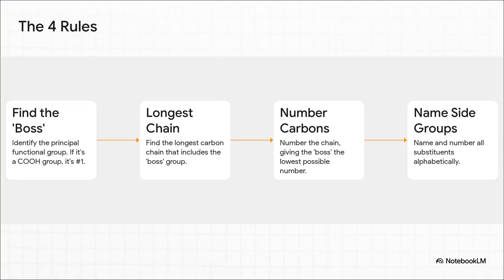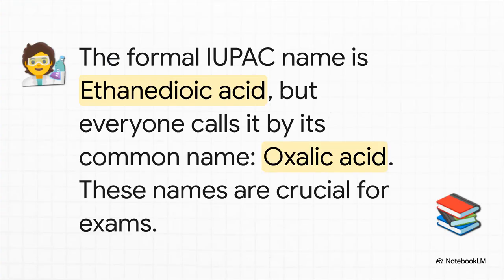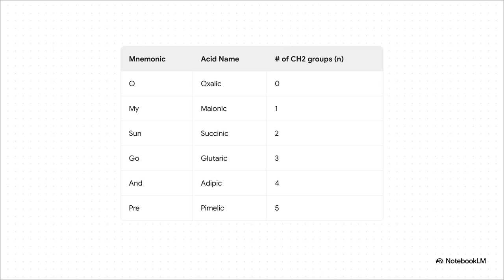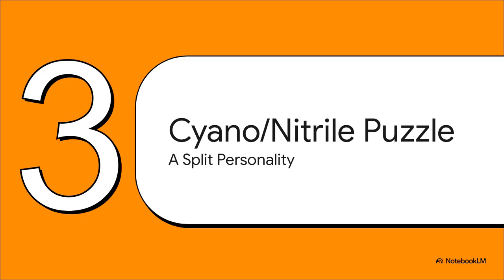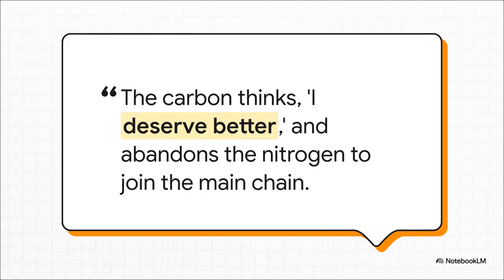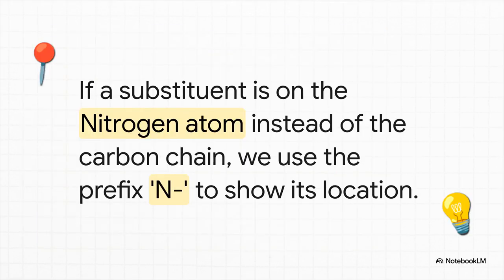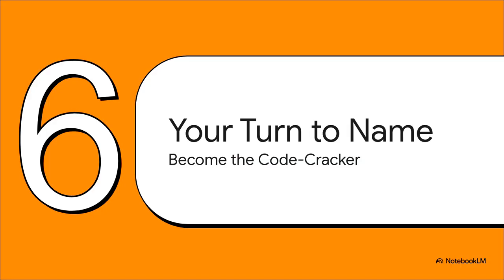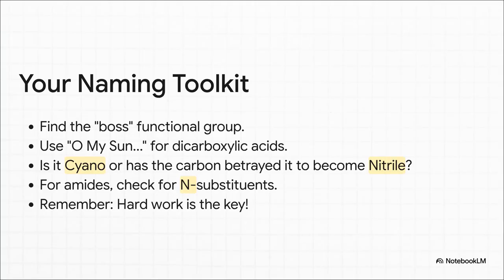05.|Chemistry flex | Organic Compound Nomenclature03: Acids, Amides, Ethers, Esters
nomenclature of organic compounds, particularly various functional groups. The instructor leads students through the systematic naming conventions (IUPAC) for complex molecules containing functional groups like carboxylic acids, aldehydes, and cyanides, emphasizing the rules for selecting the main carbon chain and prioritizing functional groups. The discussion also covers the naming of dicarboxylic acids, introducing a mnemonic for their common names, and moves on to the nomenclature for amides, ethers, and esters, explaining the rules for naming substituted groups attached to nitrogen atoms or oxygen atoms within the molecule. Throughout the lesson, the instructor encourages students to grasp the underlying logic rather than simply memorizing rules and provides motivational advice on hard work and persistence.